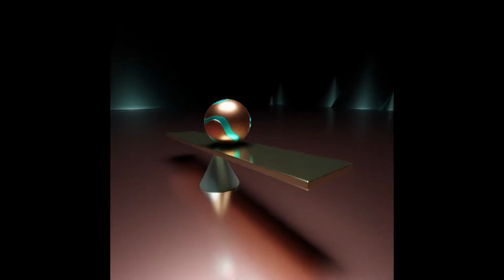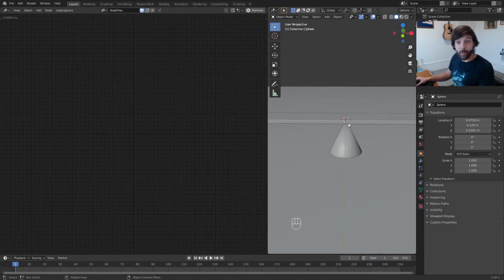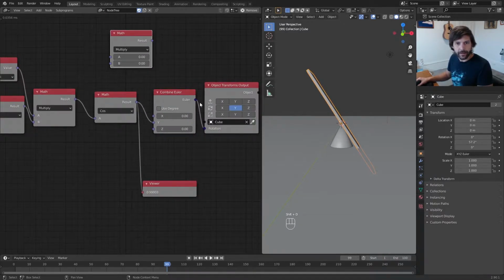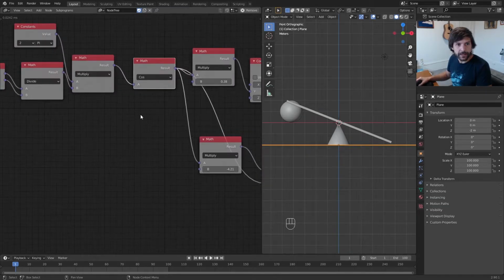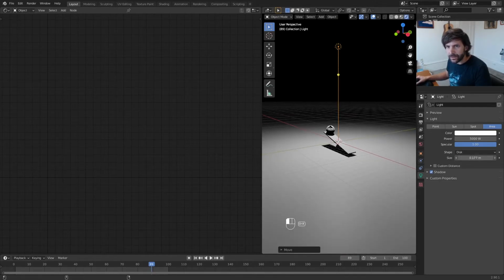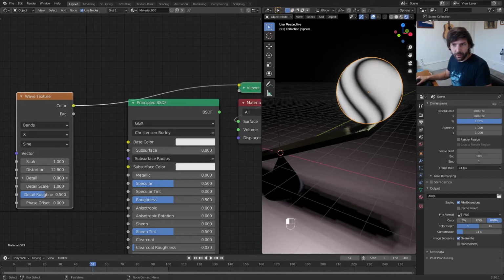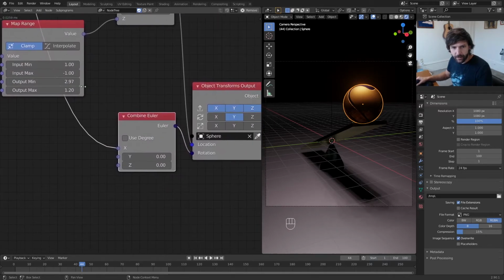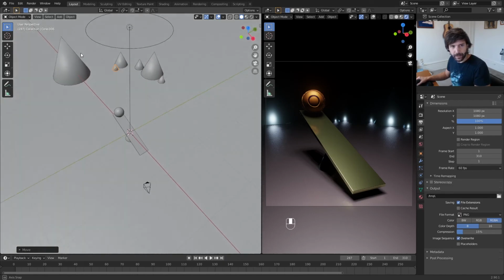Satisfying Loop Tutorial: Teeter Totter | Blender 2.9 Animation Nodes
Seamless loops are all the rage! Admit it. You love them. They defy physics and provide hours of entertainment.
You can create these marvels, too! In Blender! With Animation Nodes!
Here's how.